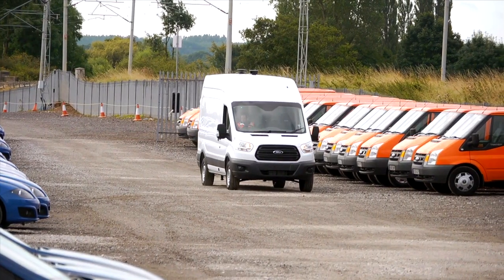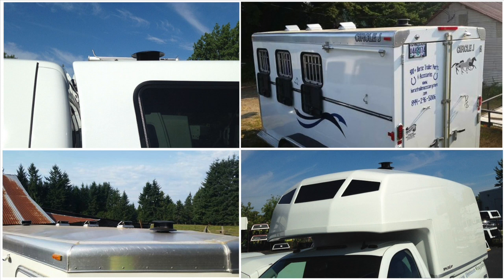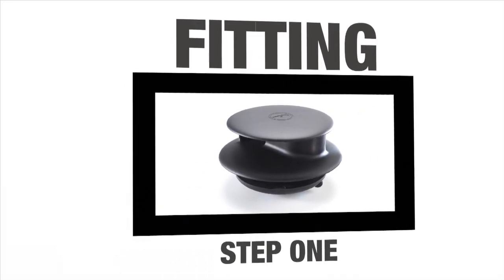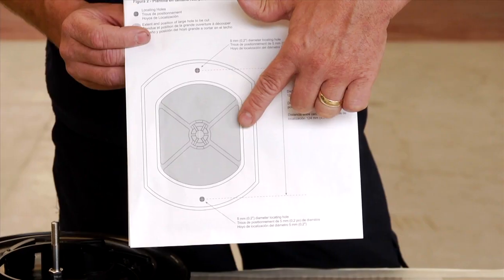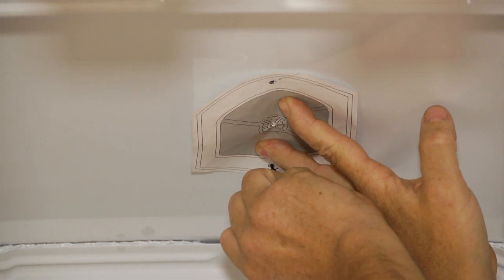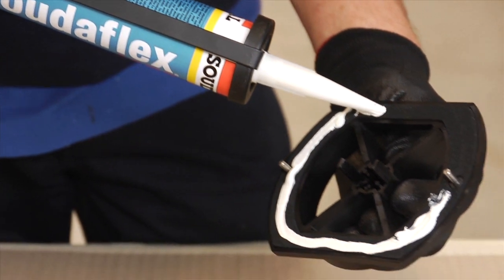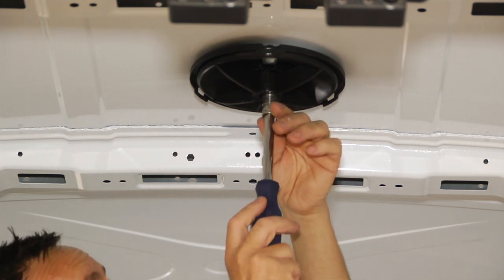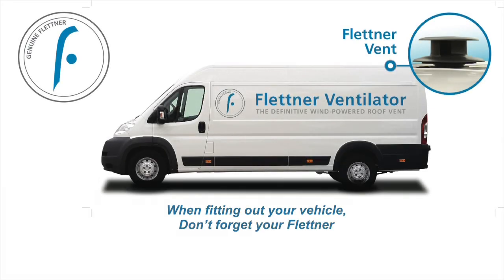How to fit a Flettner TCX-2 Wind Powered Rotary Ventilator.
A short film demonstrating how to fit a Flettner TCX-2 to a Commercial Vehicle.